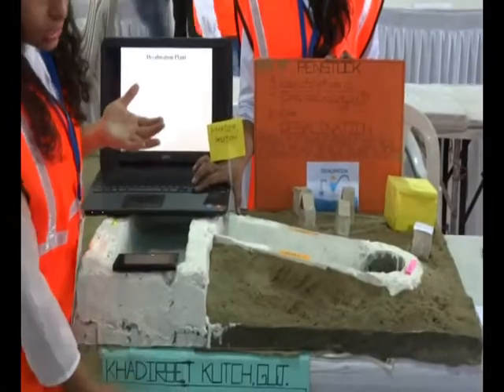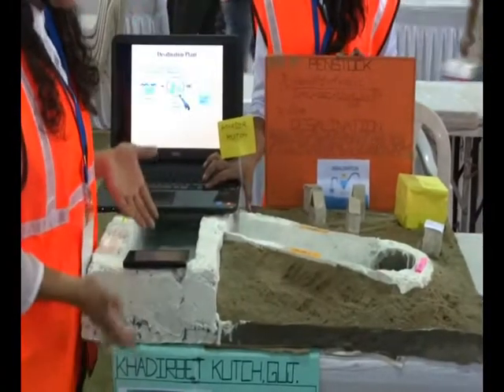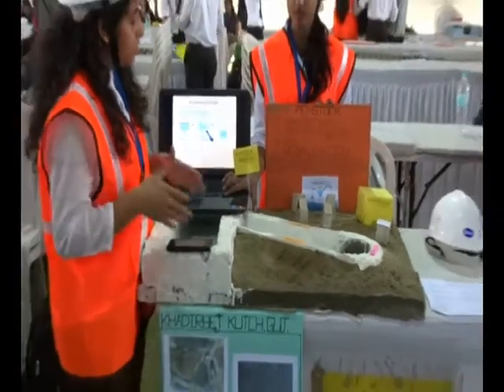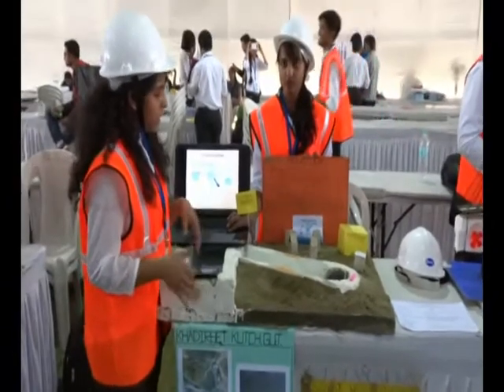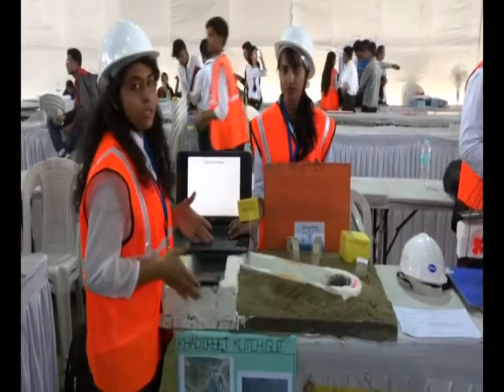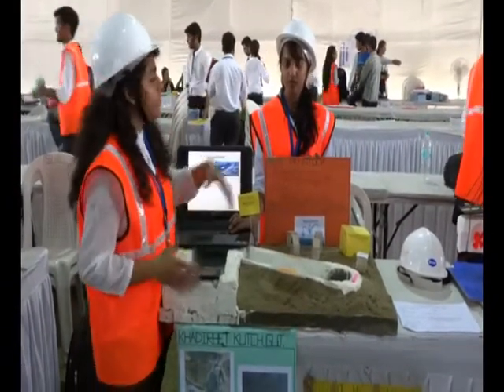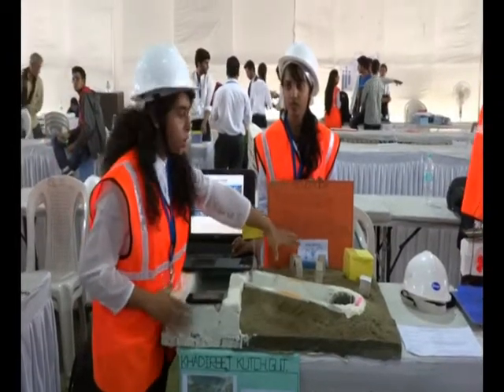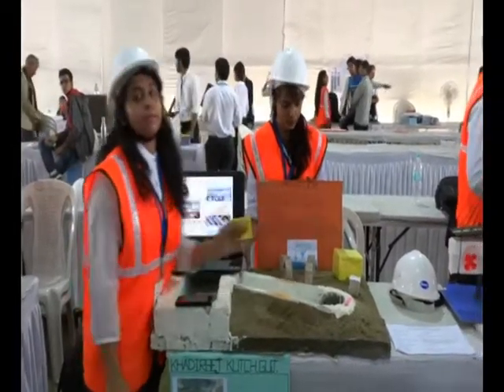Design of water conveyance system at Khadir (Kutch, Guajarat) - LJIET